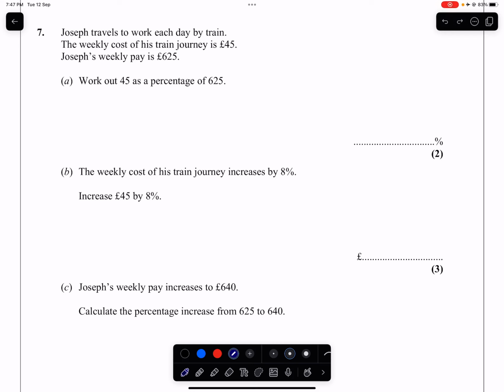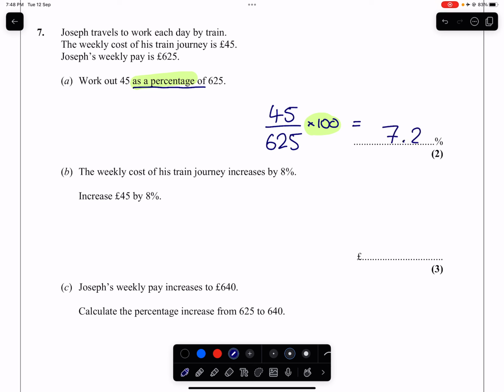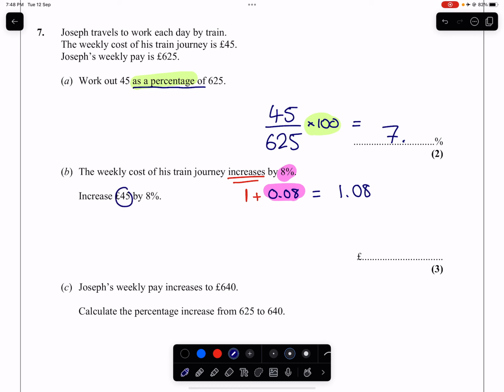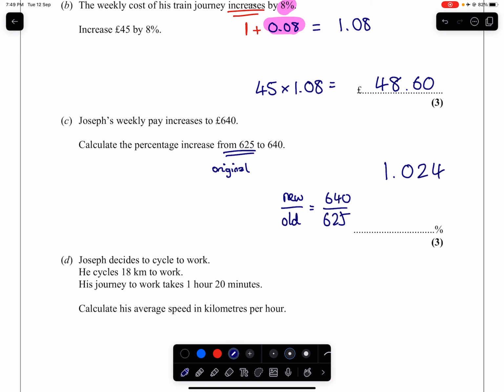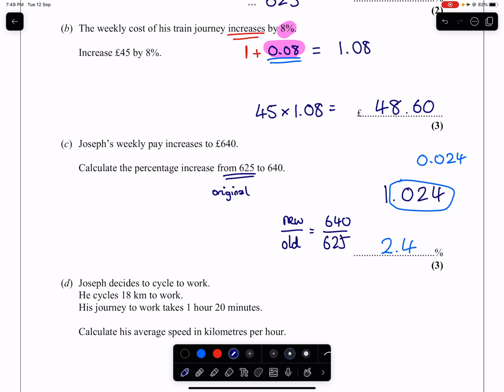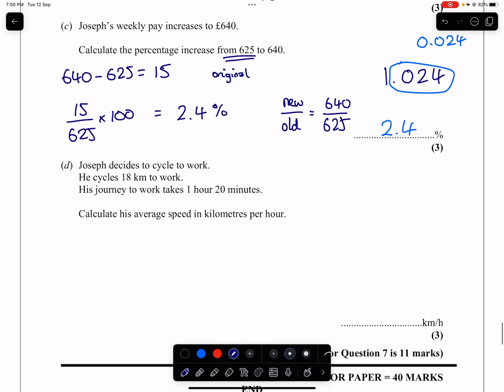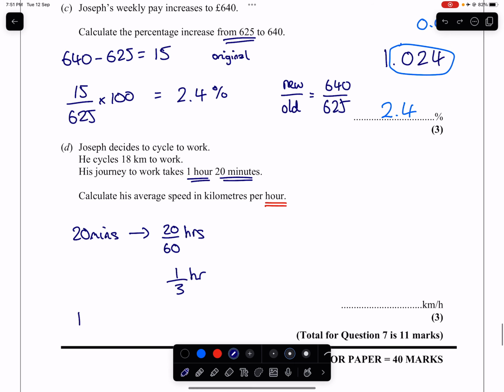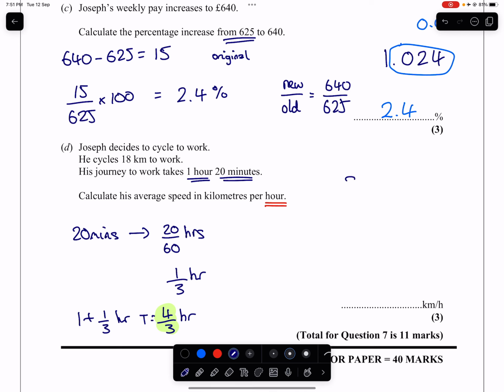IGCSE GCSE Maths Mathematics Percentages Expressing Amount Increase Increasing Speed Distance Time